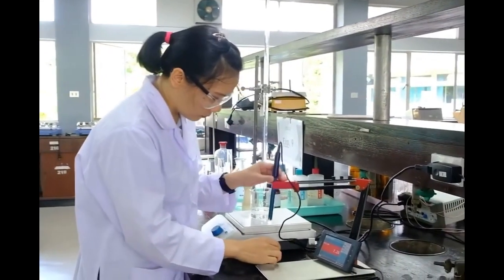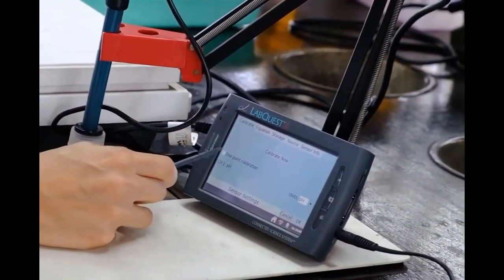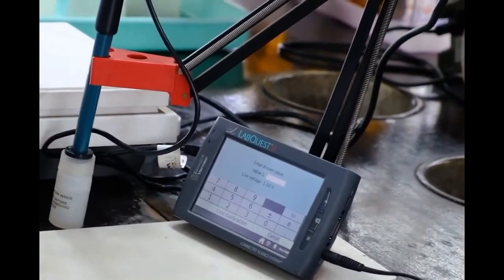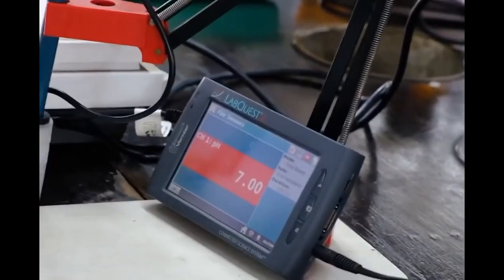Lab 9 Titration sub Eng